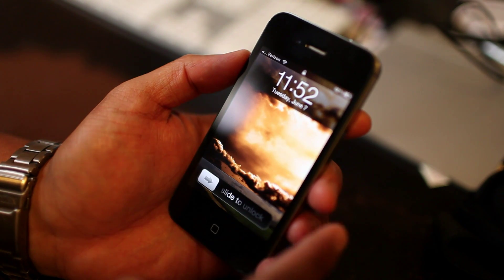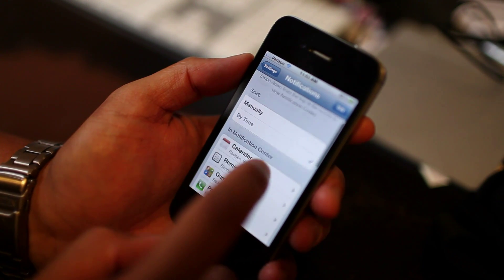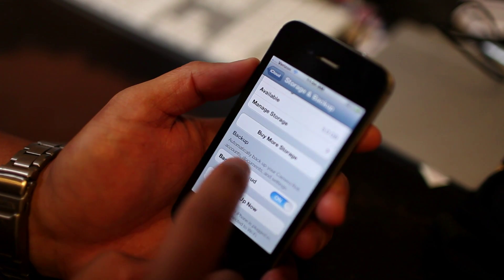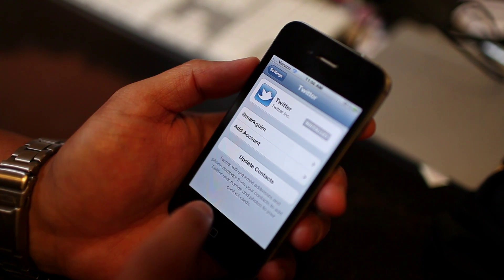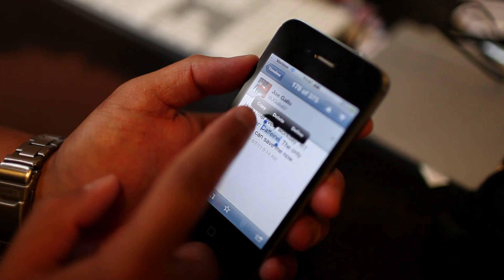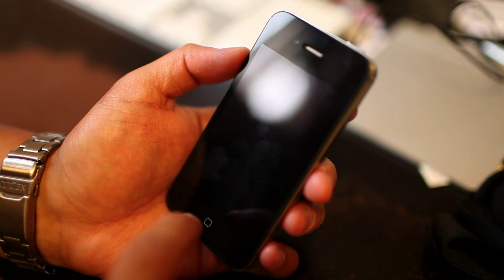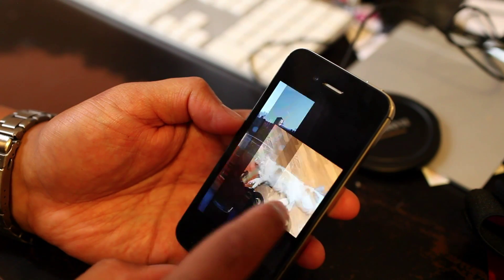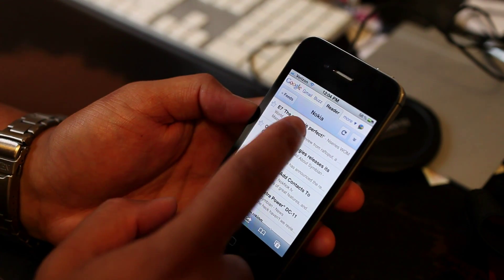iPhone iOS 5 beta hands-on demo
Here's a demo of the new iOS 5 beta on the Apple iPhone 4. This is the beta version available for developers. You can see some of the new features in this video.

The first thing you can see is the notification center. It's like Android's notification bar. A notification now show up on top of the screen instead of pop-up alerts that interrupts what you're doing. You can scroll down from the top edge of the screen to see the list of all notifications.

The Twitter integration is really nice. You enter your credentials under settings and the Twitter app will be installed. You can tweet photos and even URLS directly from the camera roll or the web browser.

Theere's also a define option that appears whenever you highlight a word. The dictionary app shows the definition of the word and disappears when you're done.

The camera has some new options. You can now turn on the grid to help you with the rule of thirds. It will help you compose your photos better. My favorite feature so far is the swipe to right shortcut. It automatically brings you to your camera roll. The photo gallery also has some changes. There is now the auto-enhance button that automatically improves the photo. This is popular on the iPhoto app on your desktop.

On the browser, one noticeable option is the reading list. You can add links here for you to read later.

iCloud is a major new feature on iOS 5 but I haven't played with it yet. It stores your content in the cloud and wirelessly pushes it to all your devices. It looks like all users are given 5GB of storage for free.

This should be available for everyone in fall 2011. Let me know if you have any questions.